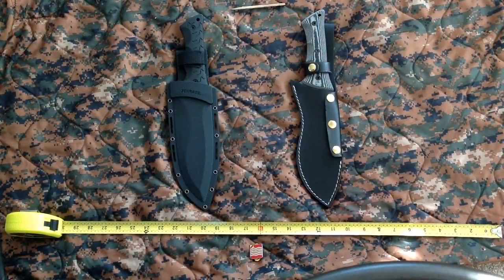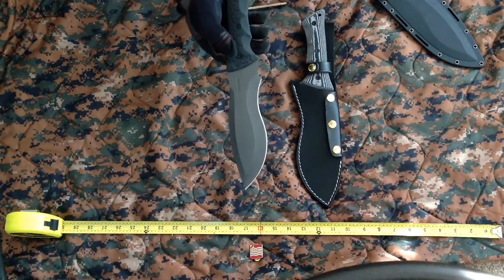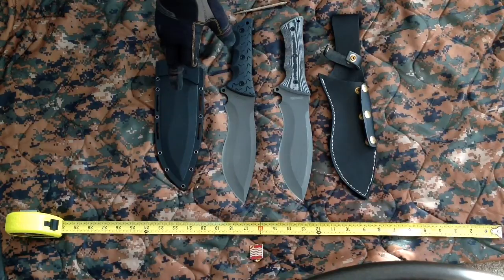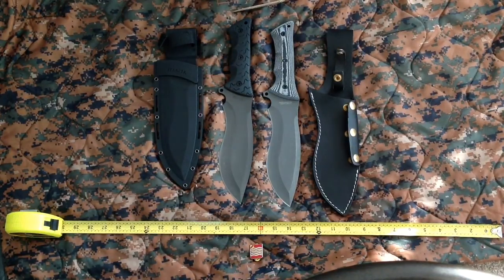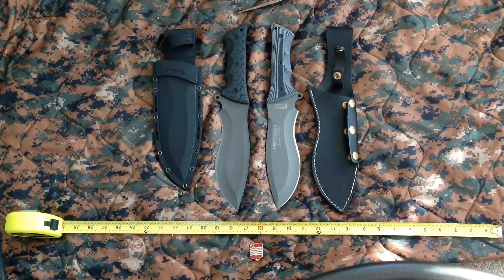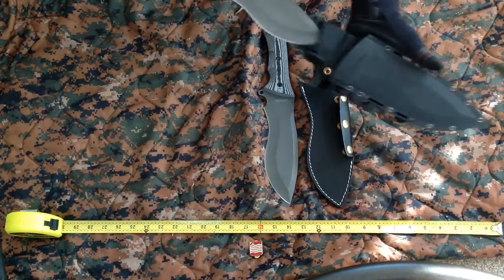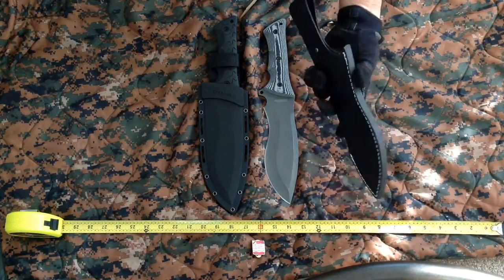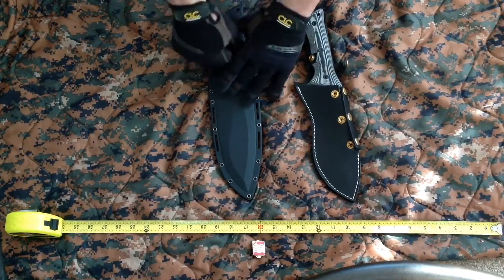Schrade SCHF28 VS. MTech Nighthawk 8069. Knife review.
Just a quick difference between the two. Full review to follow...